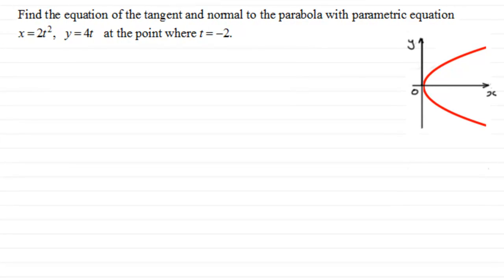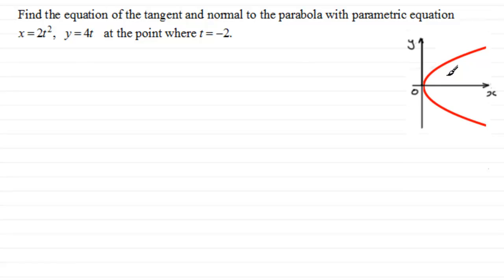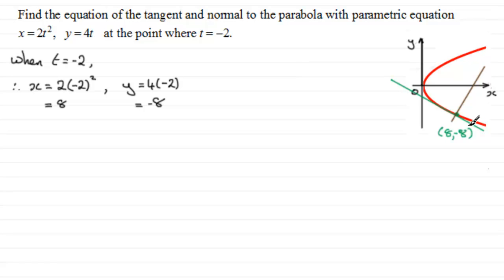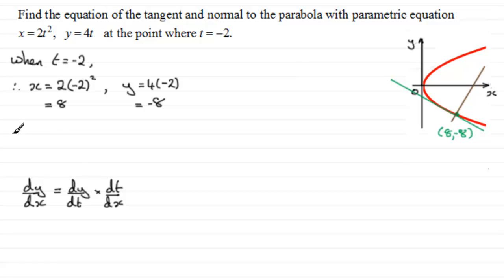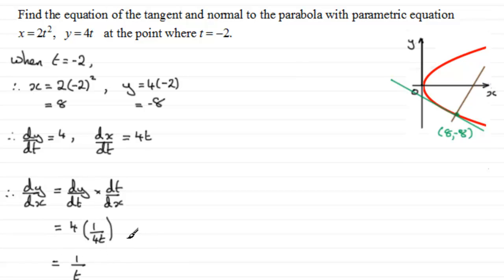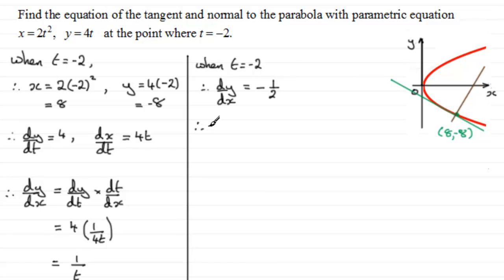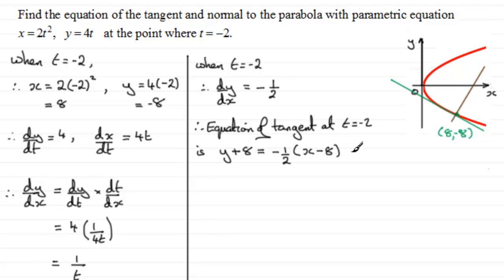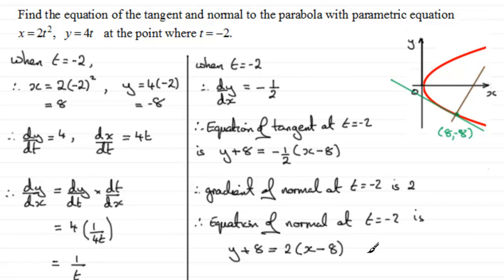Tangent / Normal to a parabola (2) : ExamSolutions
to see the full index, playlists and more videos on tangents and normals to parabolas